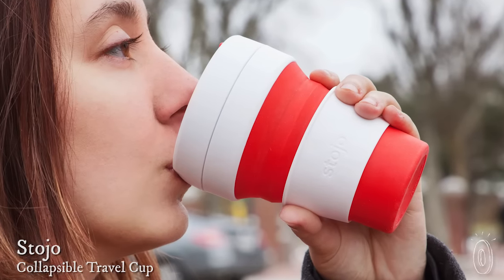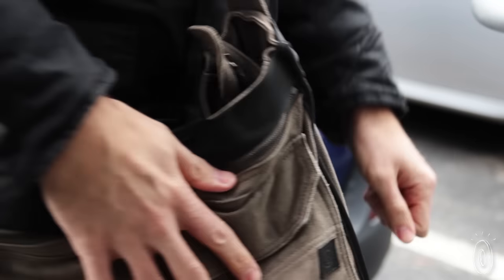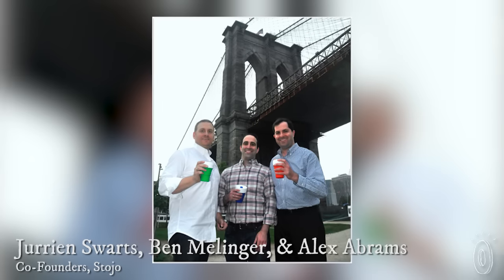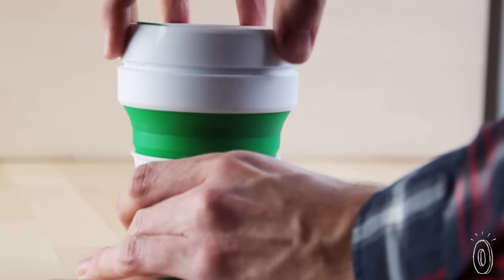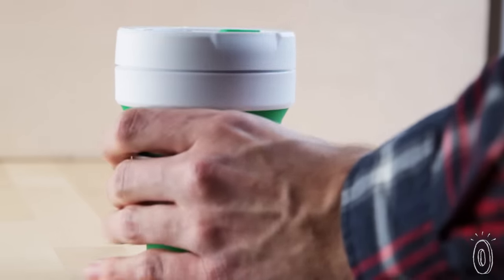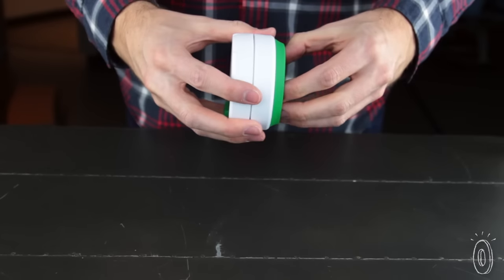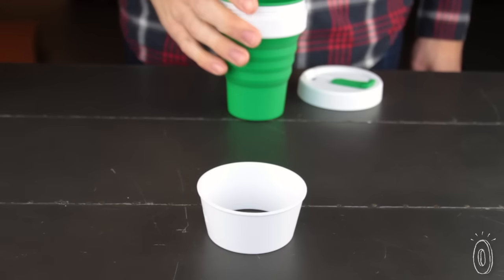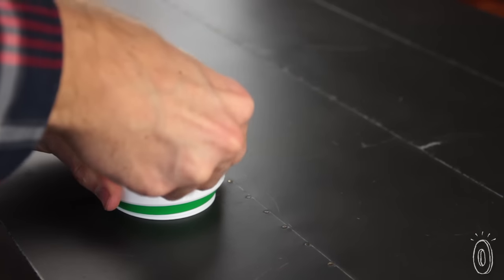This cup holds drinks on the go, then squashes down to stow.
We all want to do the right thing and drink from a reusable coffee cup. But most of us either forget to bring them along or don’t want the hassle of carrying a clunky mug or reusable bottle.

Stojo is a collapsible drinking cup made mostly of silicone. It folds down fast into a two-inch-thick disc that fits in your jacket pocket or bag. A hard plastic heat sleeve adds stability while insulating your hand. And the plastic lid is spill-proof, even when the cup is compacted.

Co-Founders Jurrien Swarts, Ben Melinger, and Alex Abrams were talking (over coffee, fittingly enough) about how much waste to-go cups generate. But bulky travel mugs didn’t work well with their busy, urban lives. They created a reusable travel cup that’s easy to carry and store, so you’ll be inspired to cut down on paper cups. Every time you use it, that’s one less paper cup that gets thrown away.